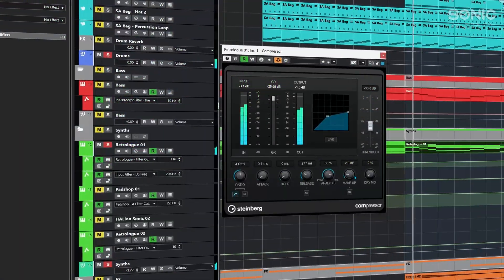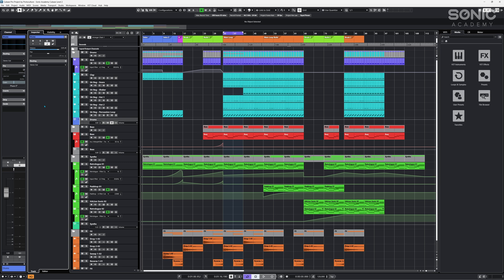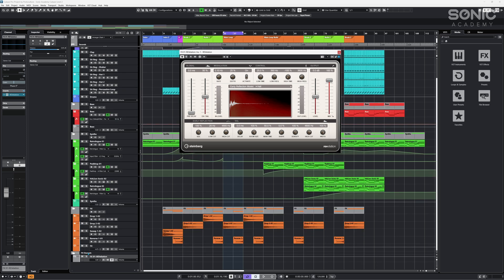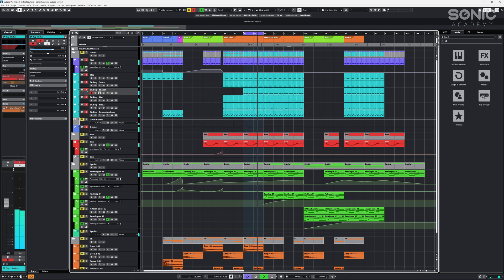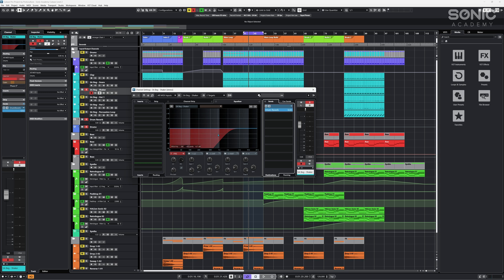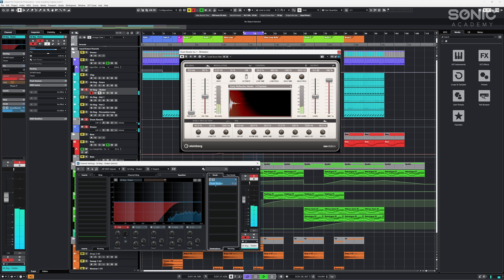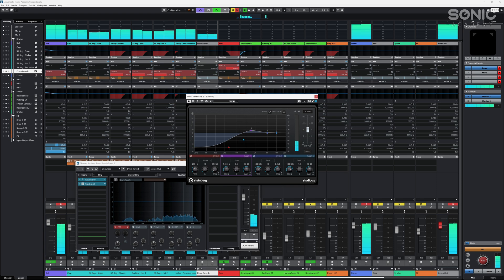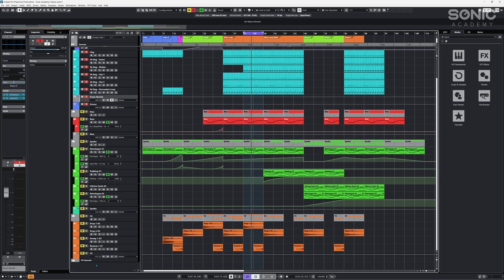Beginner Guide to Cubase 13 - FX Sends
Following on from our Cubase 13 Beginner Level 1 Course, we welcome back Protoculture to take us literally to the next level and take a deeper dive into making the most out of this powerful DAW.

Aimed at beginners starting out or switching to Cubase but also more seasoned producers, this course is packed full of valuable pro information that will help you achieve a great sounding mix and master, solely using the tools that come free with the DAW.

From sidechain techniques and understanding metering to spatial processing, colouration and building your own creative effects - you'll be armed with all the knowledge you need to continue your music production journey and make your own masterpieces to play out.

Check it out and learn from the best in how to make Cubase 13 do the heavy lifting while you get creative and have fun!

00:00 - Introduction
00:49 - Routing
02:22 - Setting up a Reverb Send
05:46 - Post and Pre Fader
07:15 - Reverb Settings
07:59 - Applying to other channels
08:54 - Reverb EQ
09:24 - Organisation for Exporting Stems